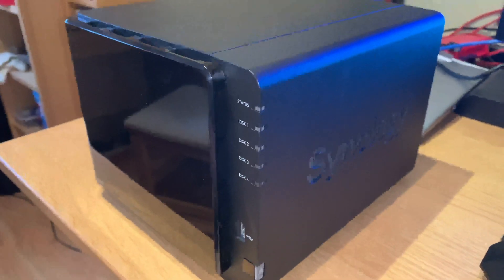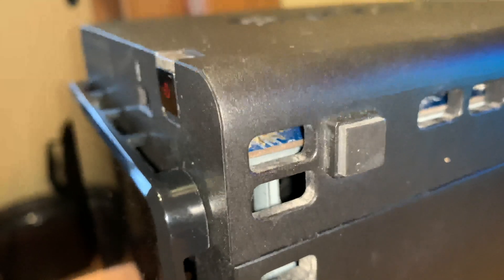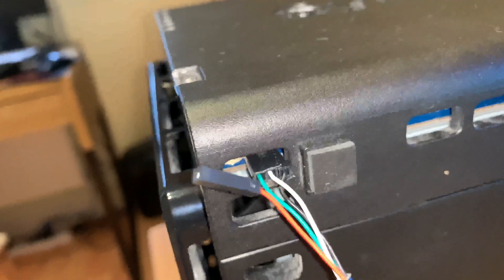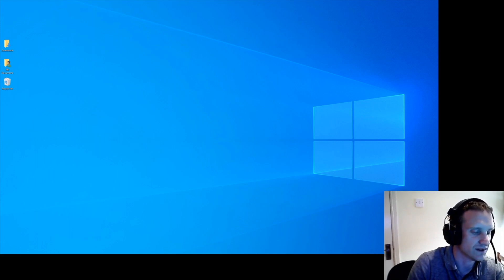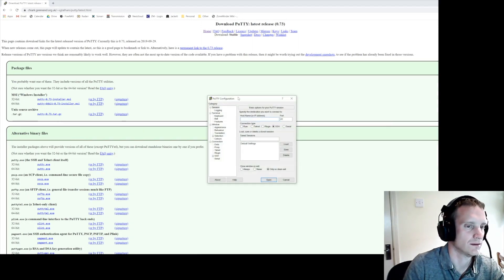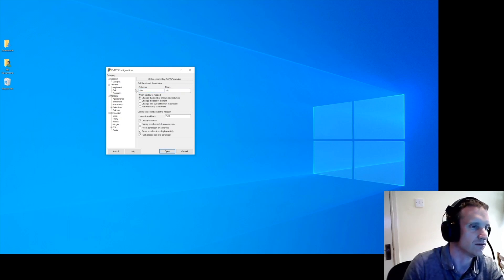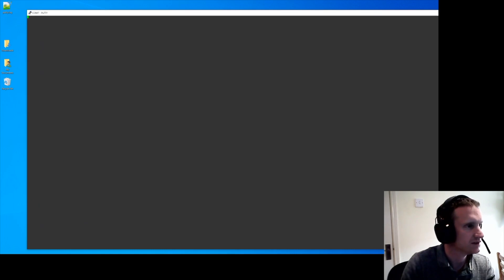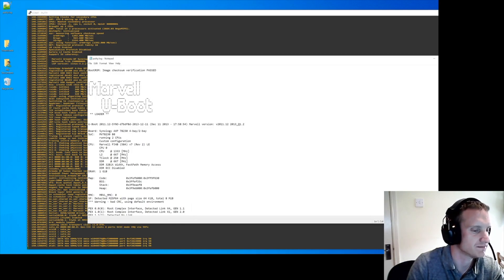Fix your Synology Diskstation using a UART console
After having some issues with my Synology i thought i'd do a video on how to console the Synology in windows.

The UART cable i used can be purchased here: